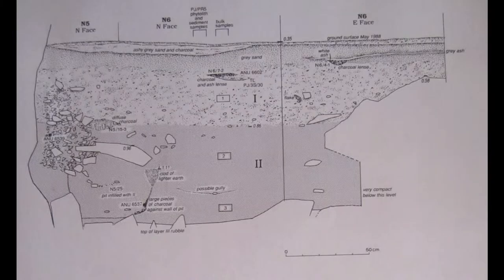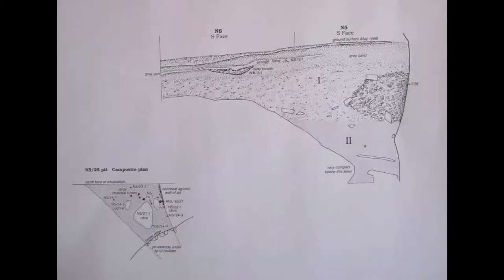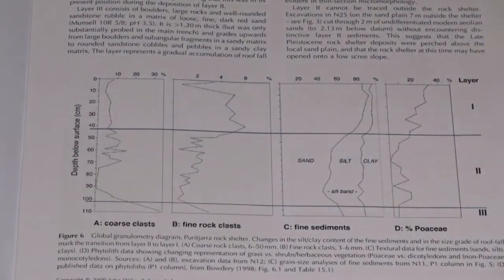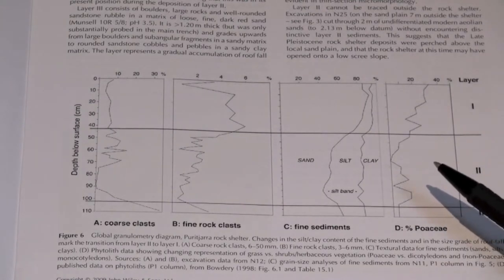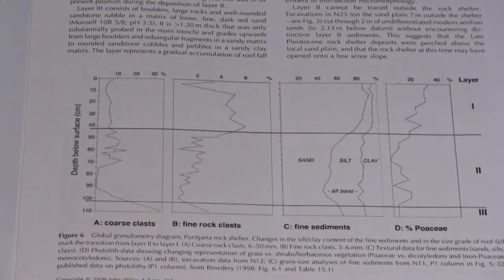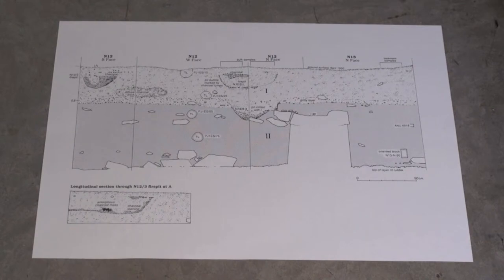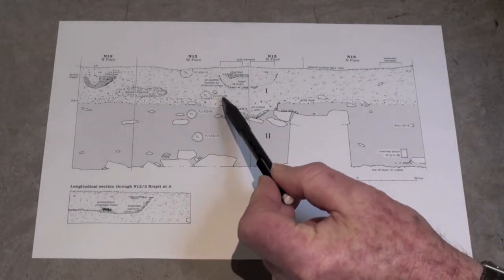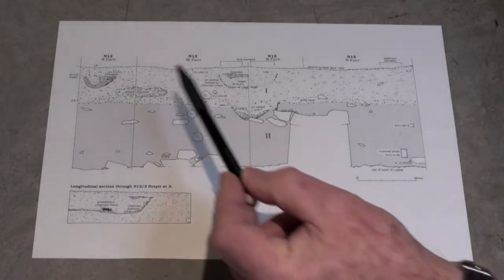The Lost Art of Stratigraphy: Part 7 - Recording a Sequence, Mike Smith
Dr Mike Smith discusses how to record a sequence at a site. Starting with 'sitting in the trench and contemplating the section' he details how to interpret and develop a biography/sedimentary history for a site. He also discusses the use of laboratory analyses to supplement and test field interpretations.

Dr Mike Smith is an archaeologist and a Senior Fellow at the Research Centre, National Museum of Australia.His research focuses on the prehistory, cultural history and human ecology of Australia's deserts, the history of ideas about Australian drylands, the timing, nature and impact of early human colonisation of the Australian continent, and the presentation of environmental history in museums. More